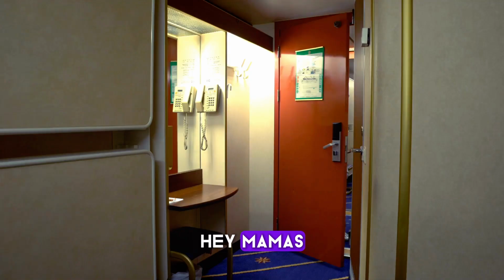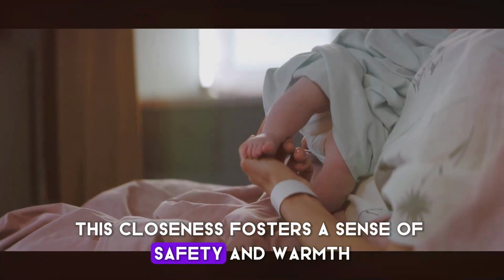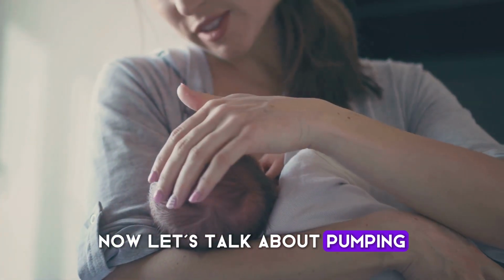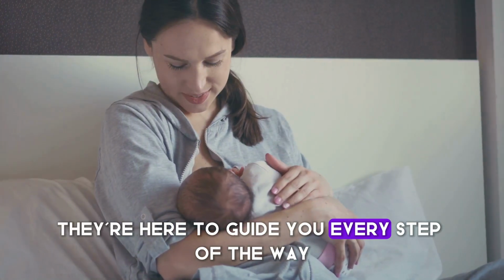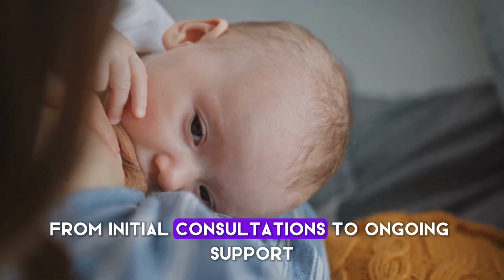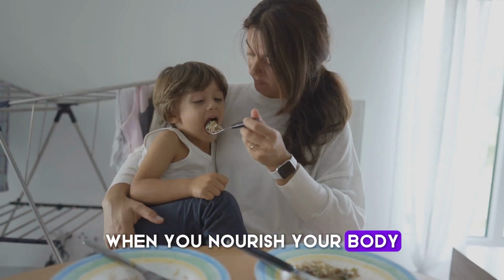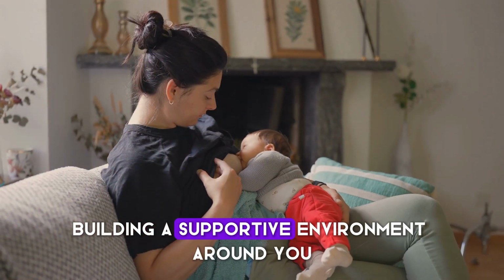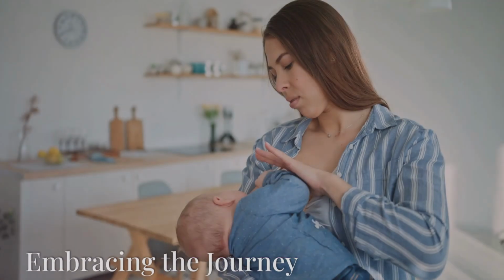How to Restart Breastfeeding Relactation Tips & Tricks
Restarting breastfeeding after stopping can feel challenging, but it’s absolutely possible! In this video, we share practical tips and tricks for relactation, including skin-to-skin contact, pumping routines, and nutrition advice. Learn how to build your milk supply, involve a lactation consultant, and create a supportive environment for you and your baby. Whether you’re restarting after weeks or months, every step you take is a step towards bonding and nourishment. Watch now to discover the path to successful relactation!